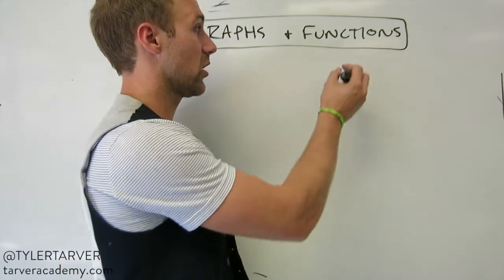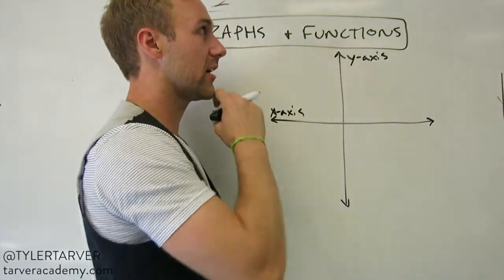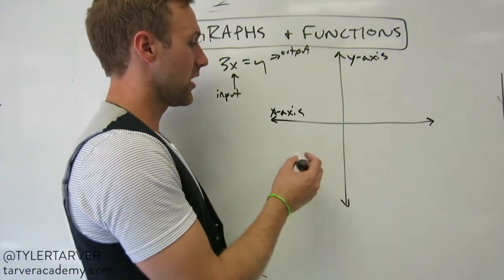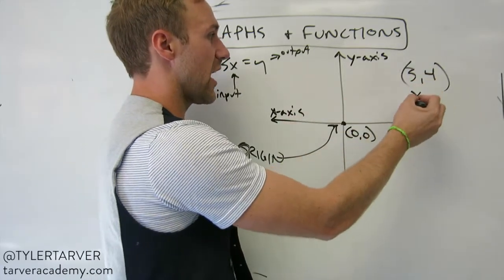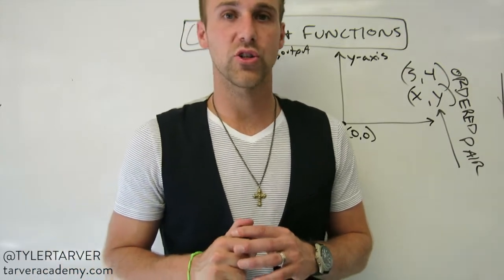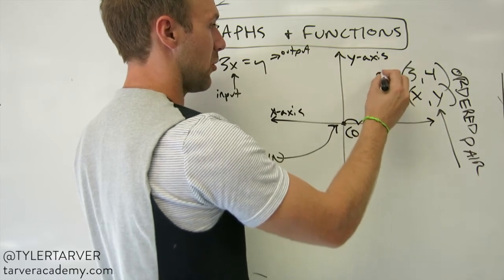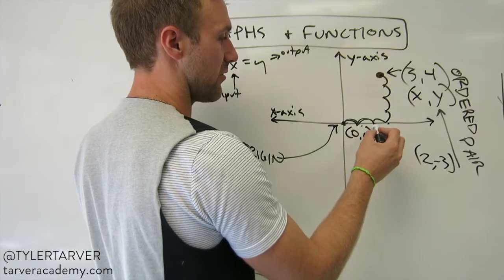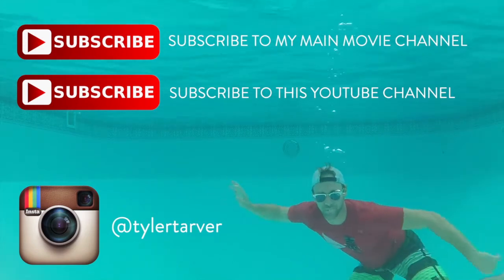Plotting Points on a Coordinate Plane